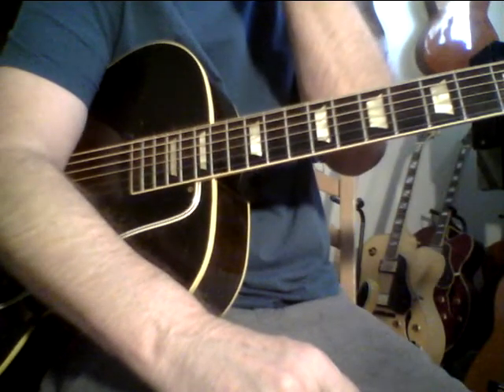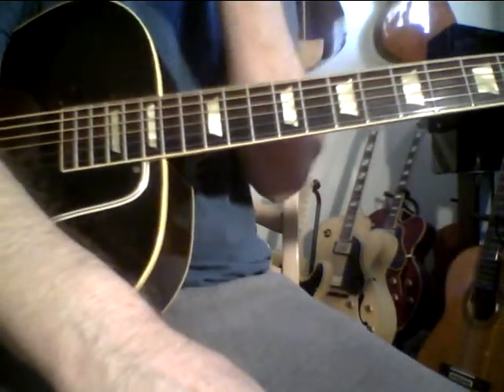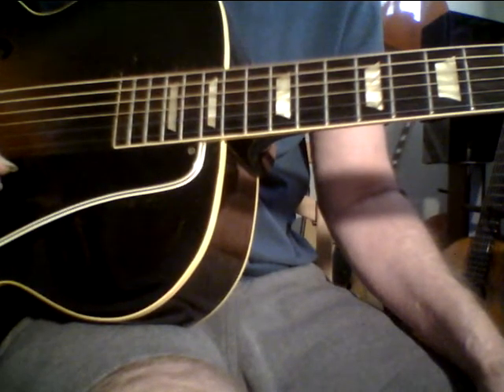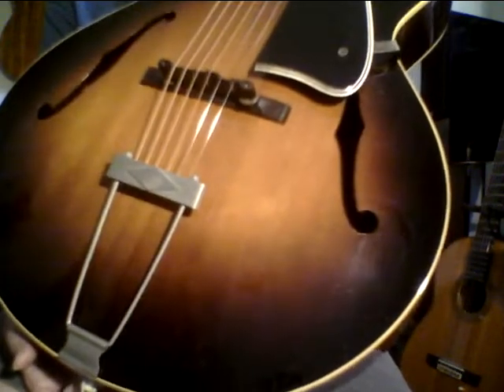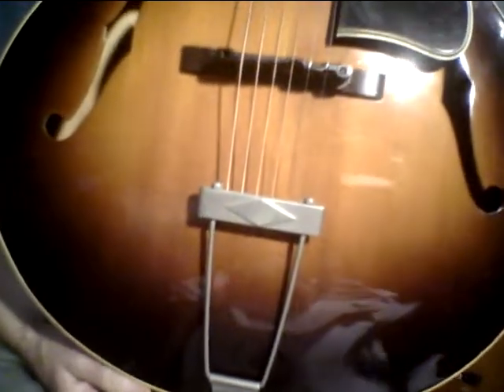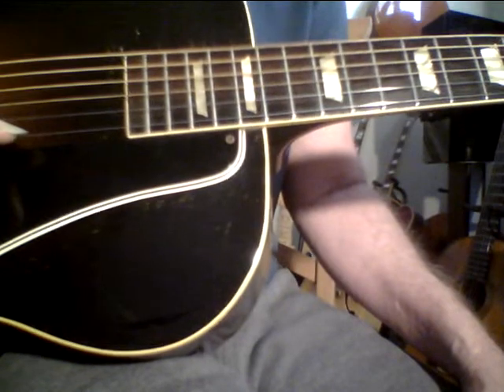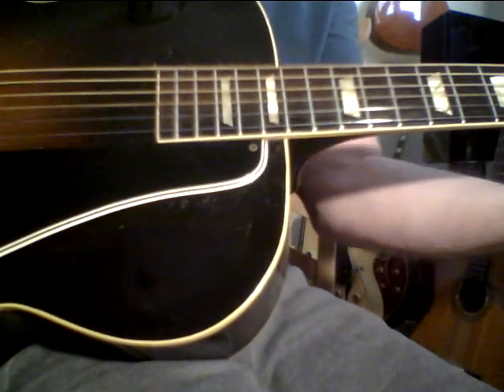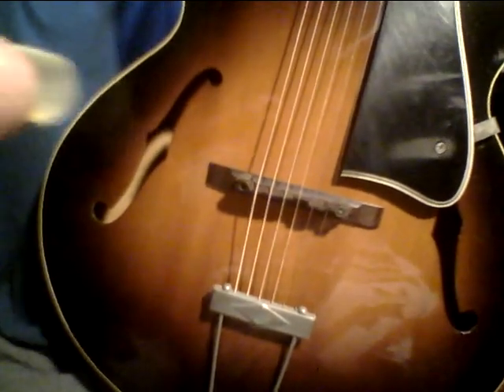Review Of Gibson 1949 L 50 Solid Carved Top Archtop Guitar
We can facetime too which I  find is  a  great. way to  discuss   maybe  buying a. guitar.This guitar has a lot of  vintage magic and mojo.